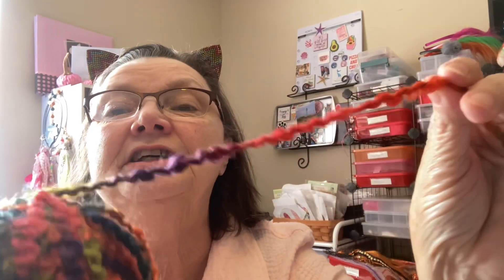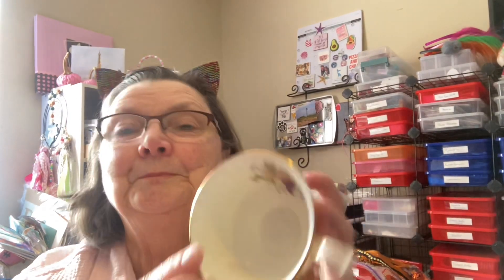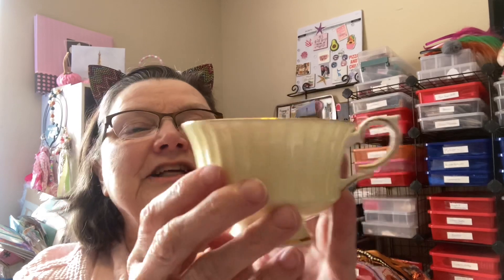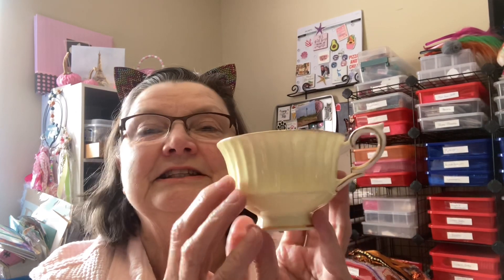Thrifty Thursday 10/14/21